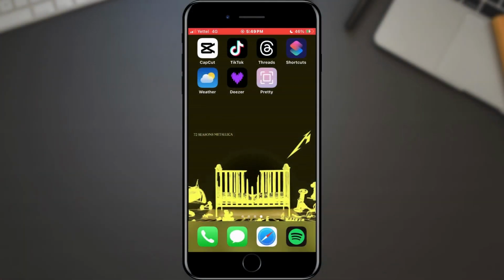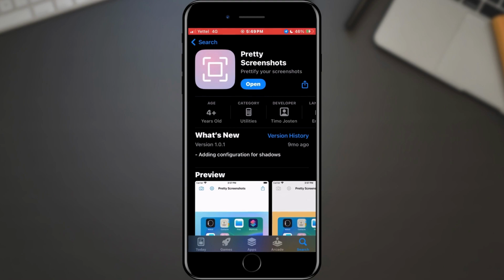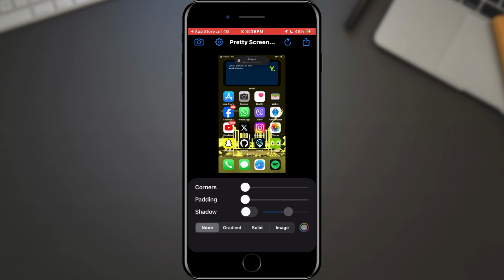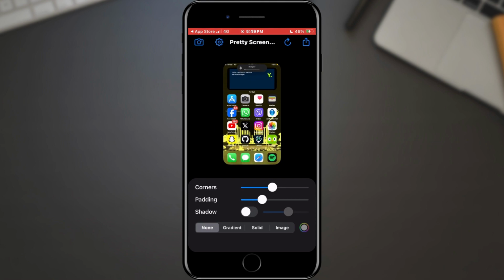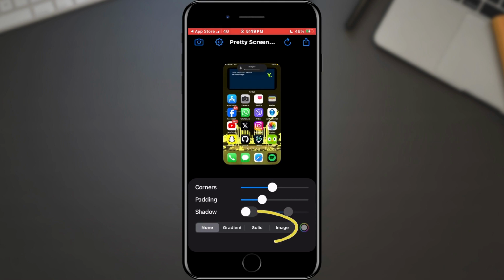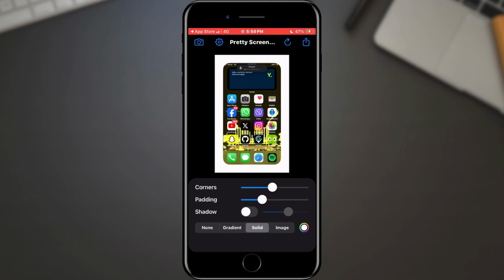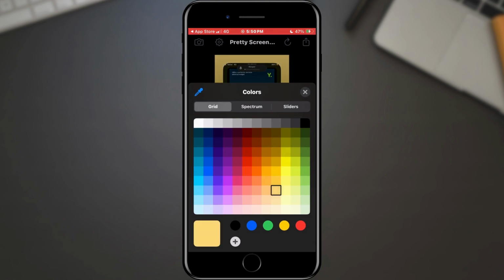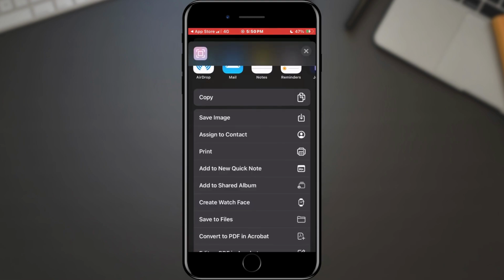Edit Your Screenshots on Advanced Level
🚀 Ready to take your screenshot editing game to the next level? In this tutorial, we dive deep into advanced techniques that will transform your screenshots from basic to extraordinary! 🌟

🎨 Learn the secrets of advanced editing tools and discover how to enhance colors, add stunning effects, and create professional-looking compositions. 💡 Whether you're a content creator, designer, or just want to make your screenshots stand out, this video is packed with tips and tricks to unleash your creative potential.

🔧 From advanced cropping and layering to mastering filters and adjustments, we've got you covered. Follow along step-by-step as we explore the intricacies of screenshot editing software, unlocking features you never knew existed.

🖥️ Gear up for an immersive journey into the world of advanced screenshot editing. Don't settle for ordinary – let's turn your captures into captivating visual masterpieces! Hit play and let the creativity flow! 🚀✨